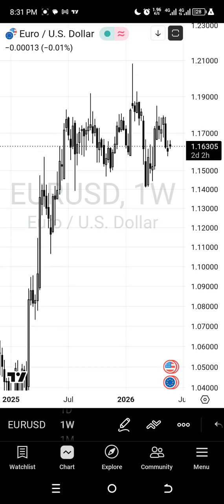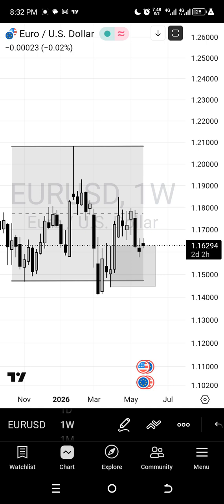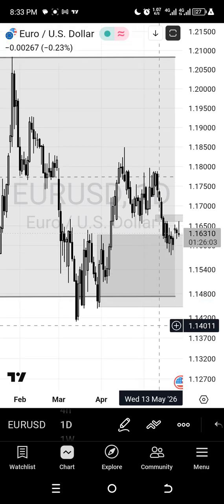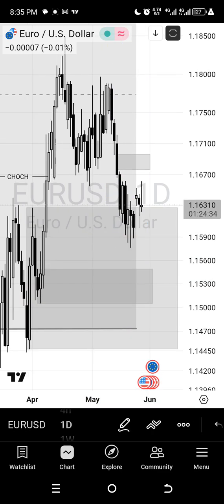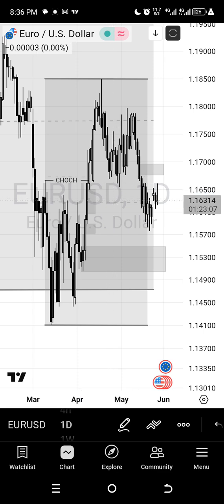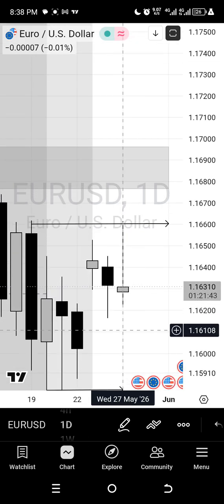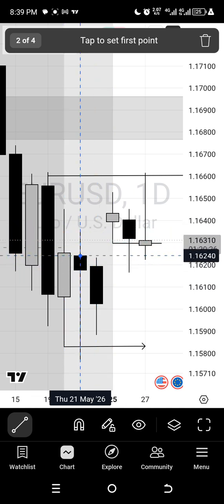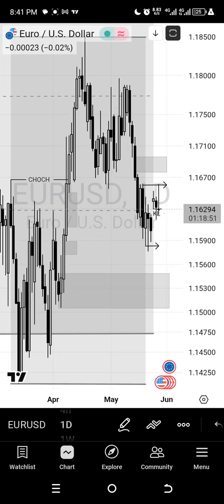LIVE TRADE BREAKDOWN ON EURUSD || CRT BY AHMED DEEDAT